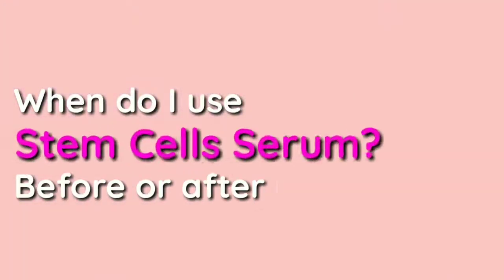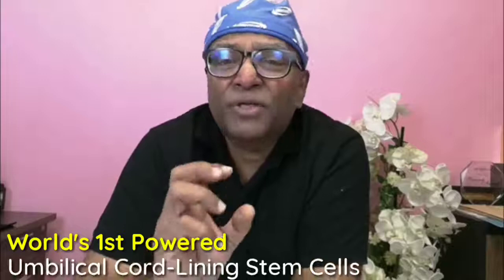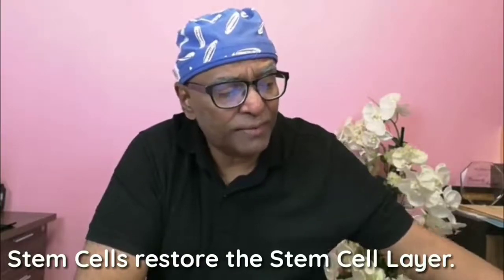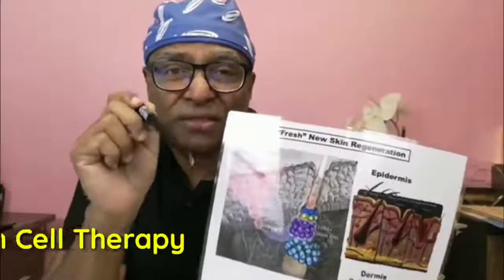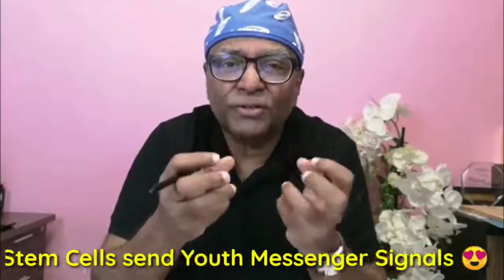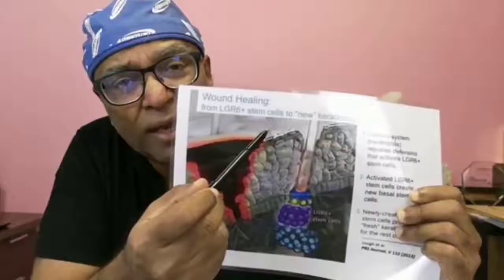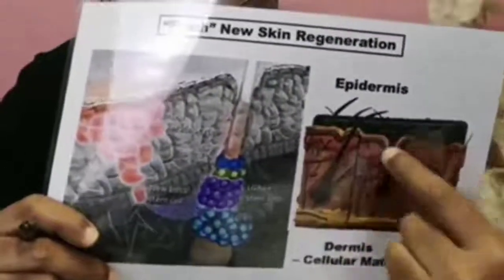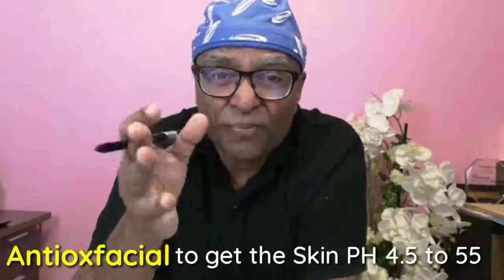HOW TO APPLY STEM CELLS SERUM?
THE WORLD'S 1st POWERED UMBILICAL CORD-LINING STEM CELLS SERUM.

There are professional steps that you need to follow in order to apply this professional serum.

Dr Charles Lee Aesthetic Plastic Surgery & Laser Medical Spa, Gleneagles Hospital Kota Kinabalu, Sabah, Malaysia